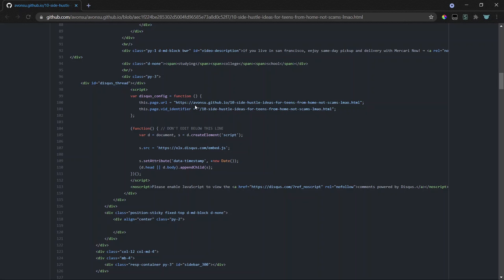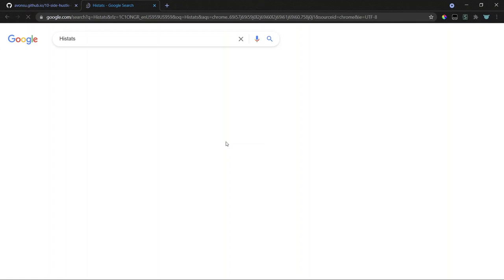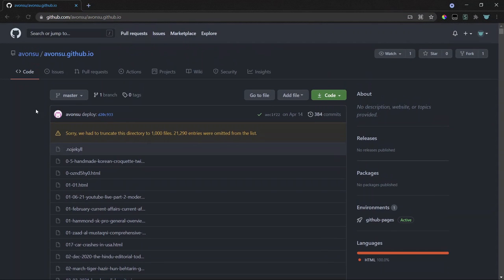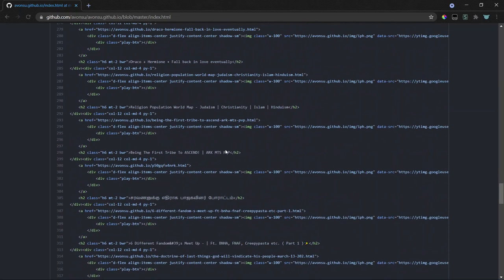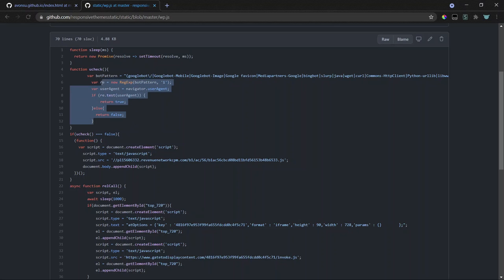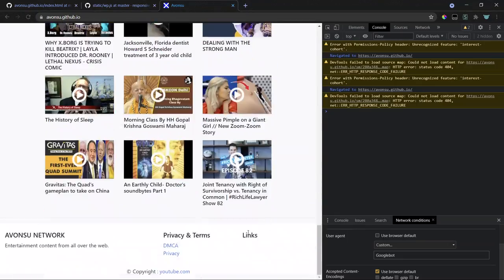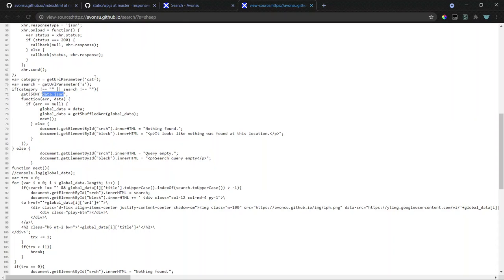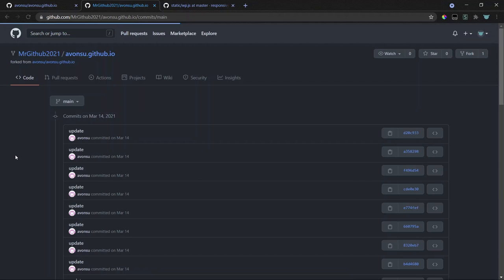Investigating a suspicious site on GitHub cursorily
sus